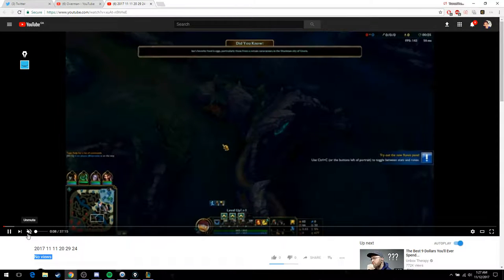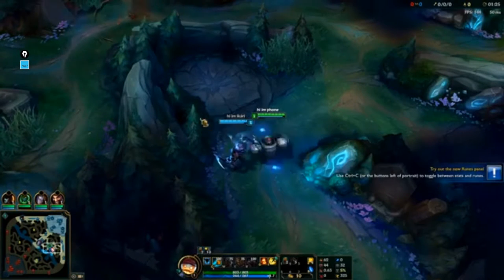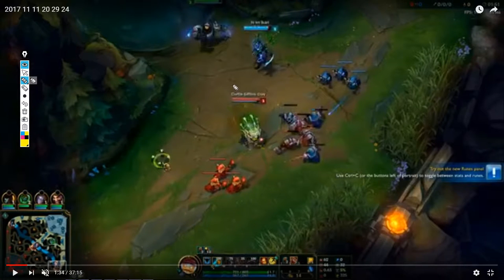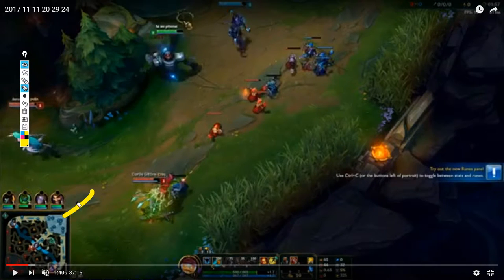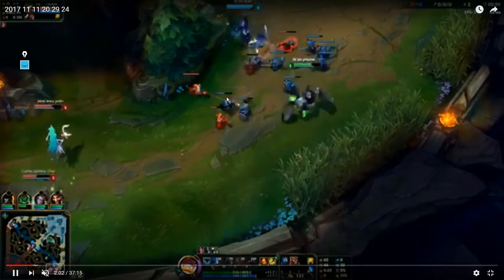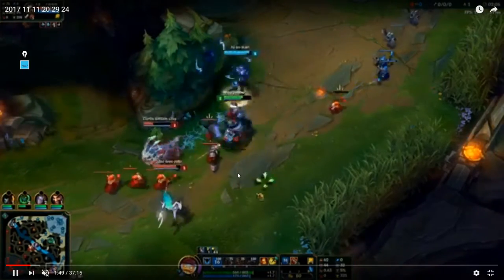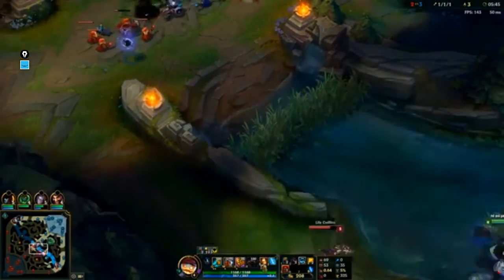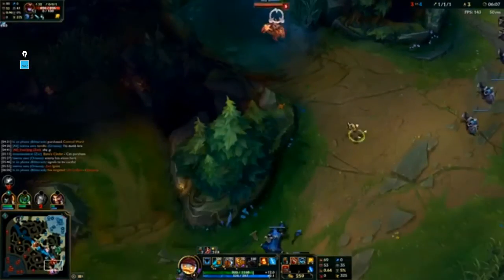Phone Microwave session 1 (Part 1)